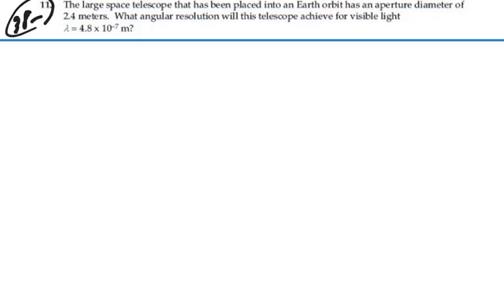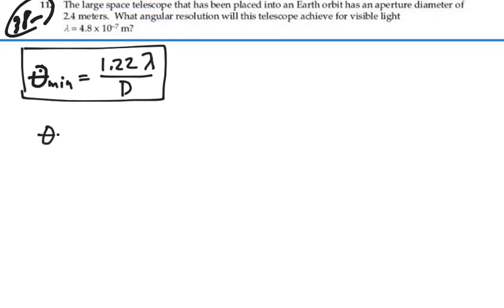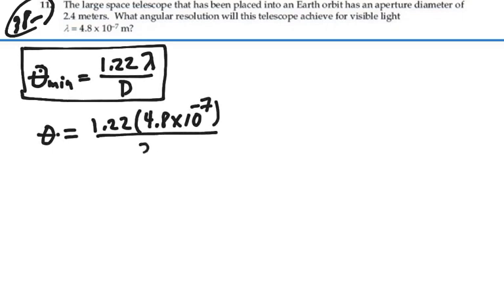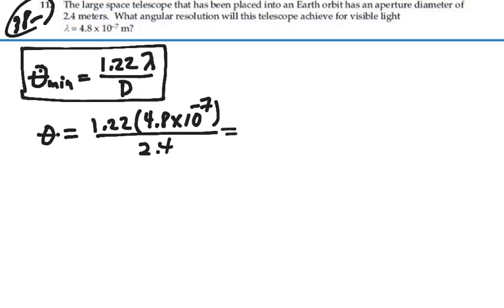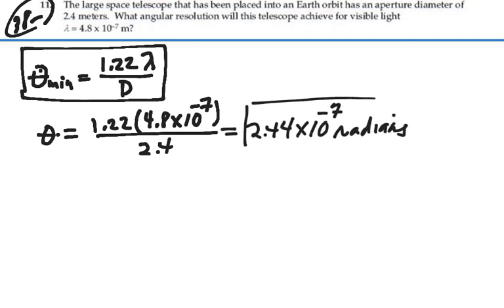Prob 38-11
Diffraction Resolution Polarization